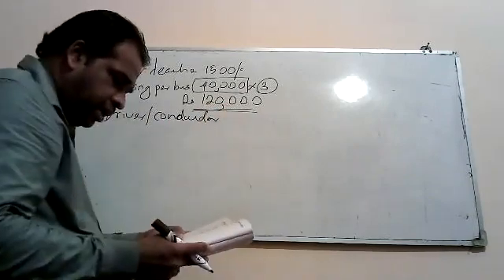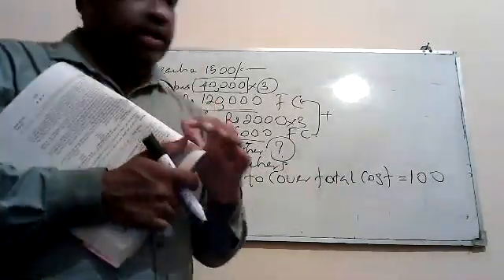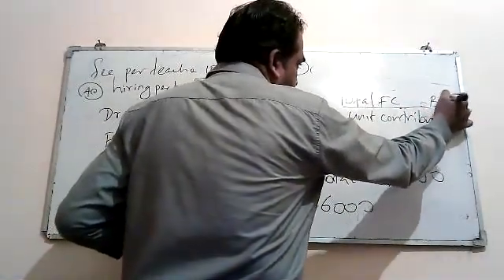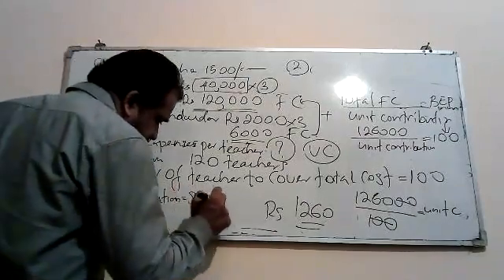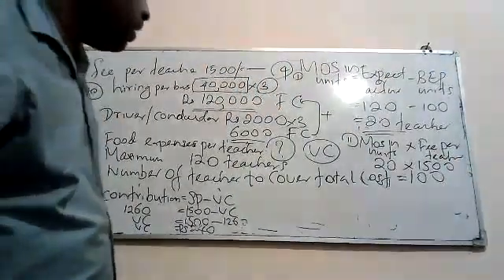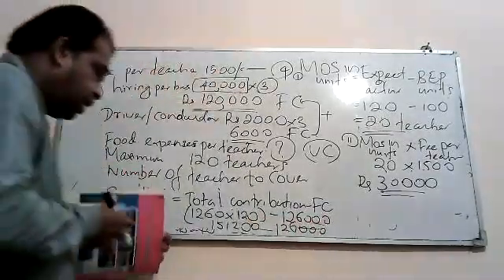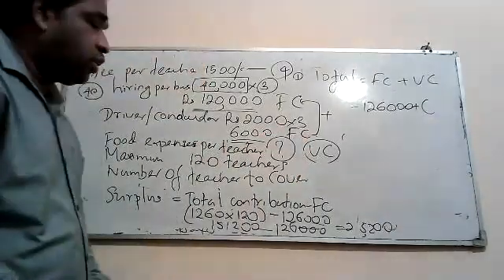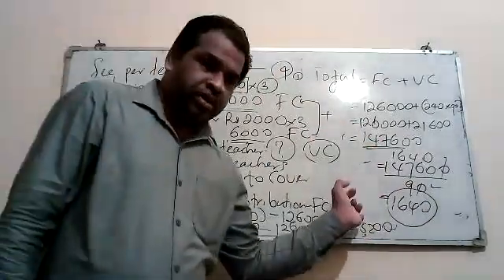break even analysis 2019 q4 04